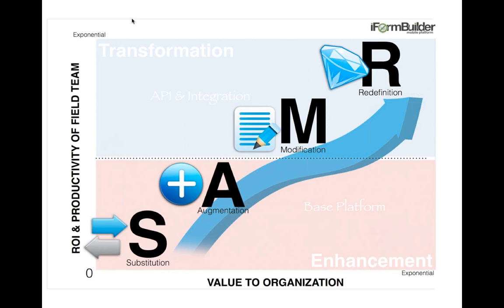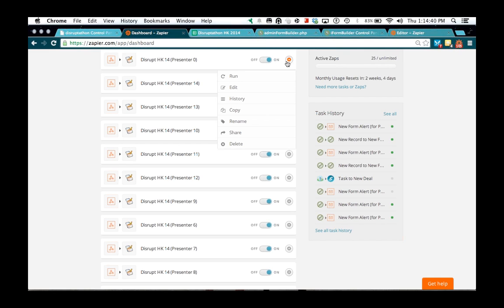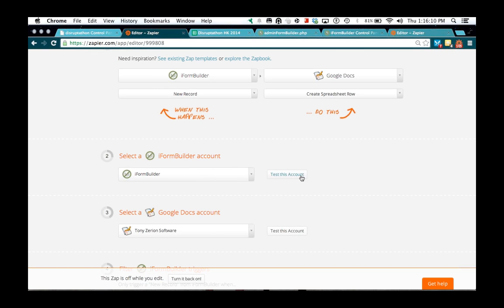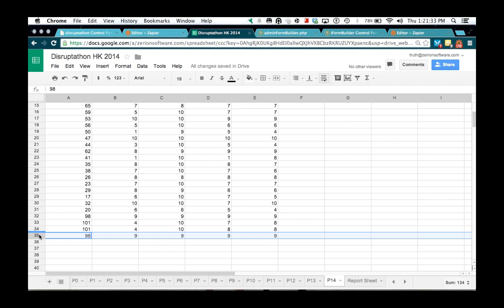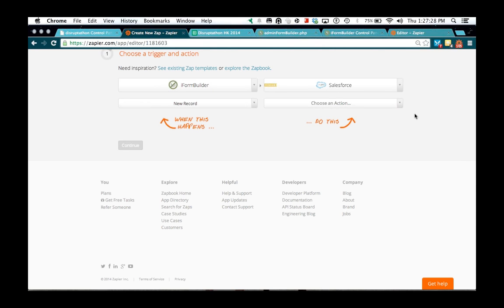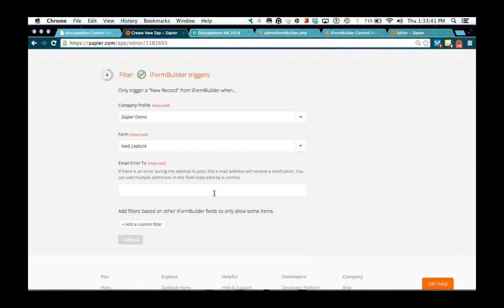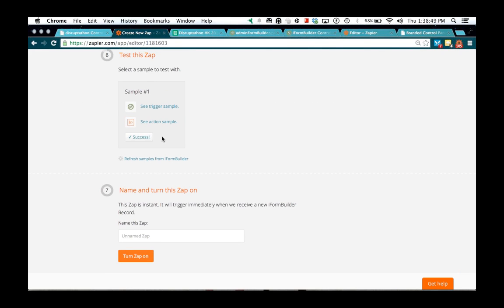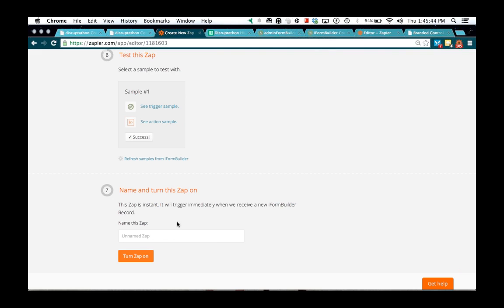The Amazing World of iFormBuilder + Zapier!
Exploring what is possible with the new iFormBuilder App on Zapier.com 5-15-14